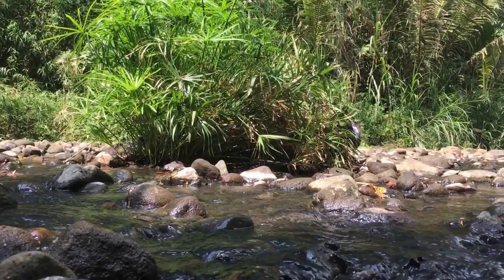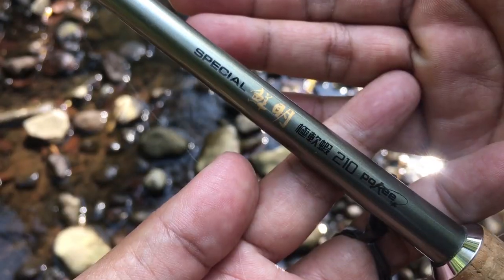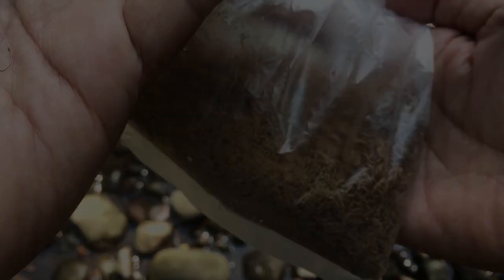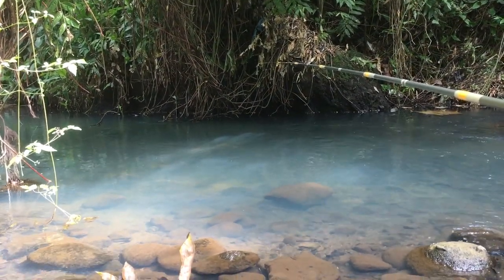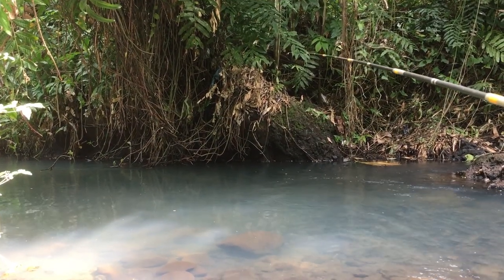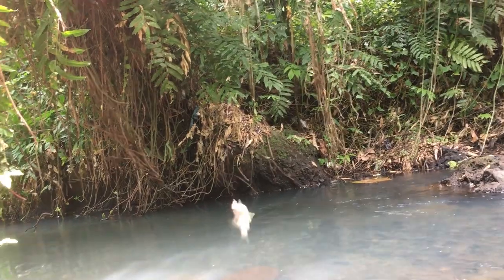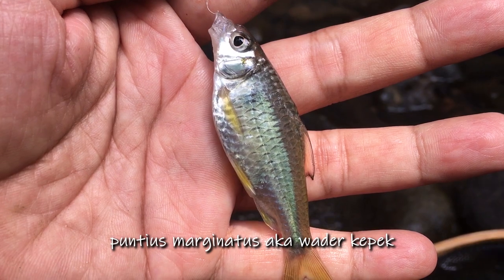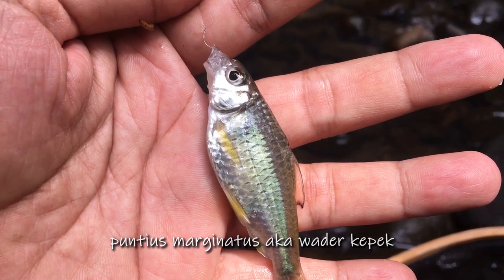Natural Attractions - Tanago / Micro Fishing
Natural Attractions - Tanago / Micro Fishing microfishing tanagofishing tanagomicrofishing mancingtanago @MancingTanago

Best wishes to all of us 😀.  Have a good weekend and enjoy watching.
Hopefully entertained😊👍.
Greetings healthy and successful always 🙏😄.